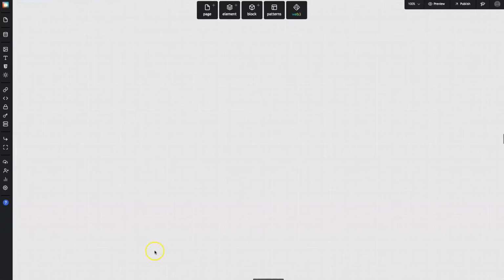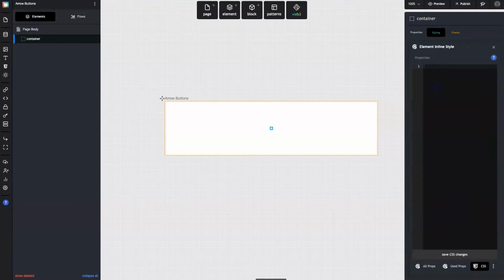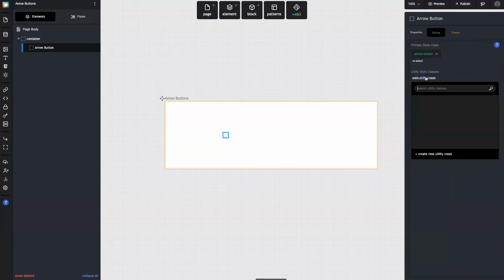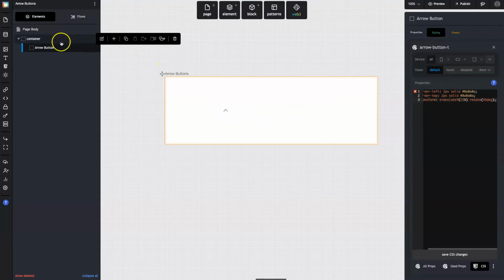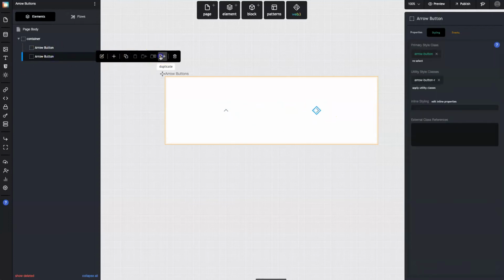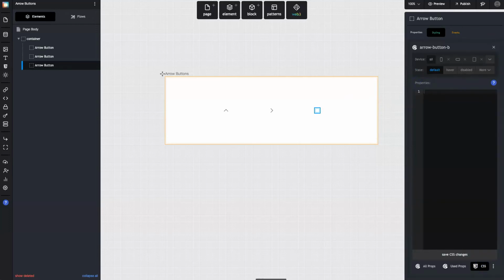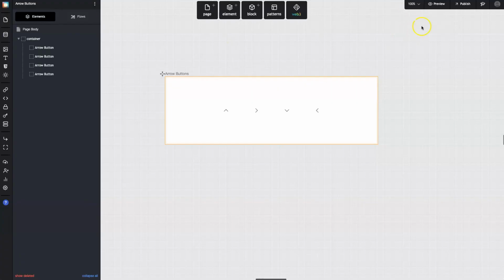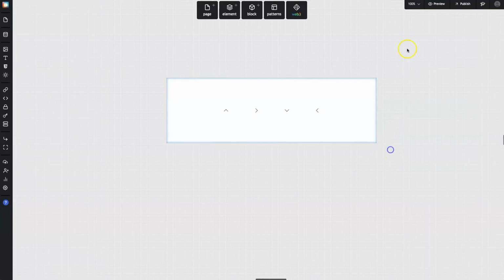Bildr | Arrow Buttons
Learn how to build Arrow Buttons in Bildr.

Bildr is a Visual web development application created by the builders, for the builders.

Signup for free at Bildr.com